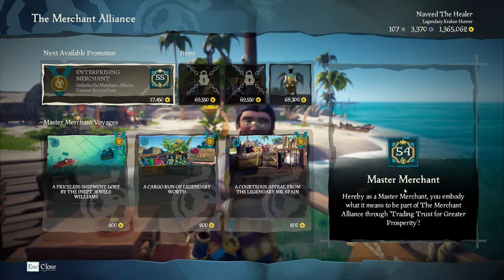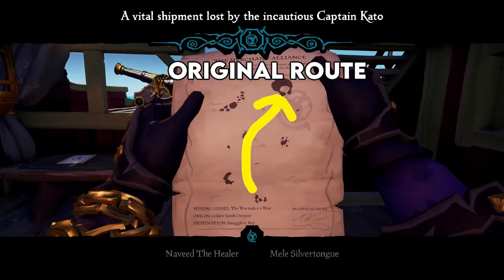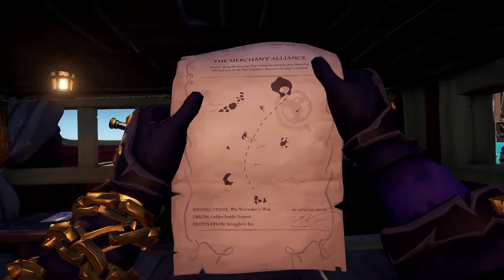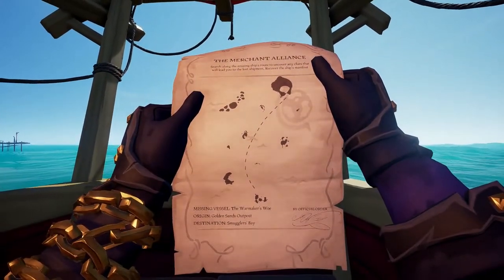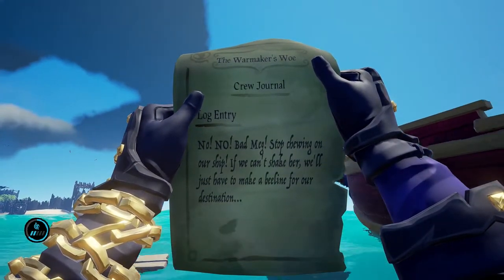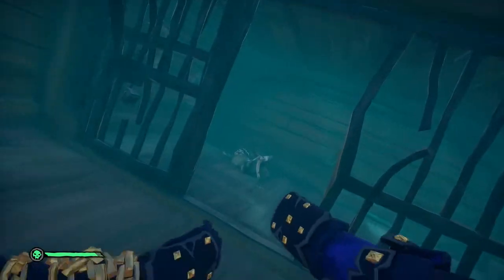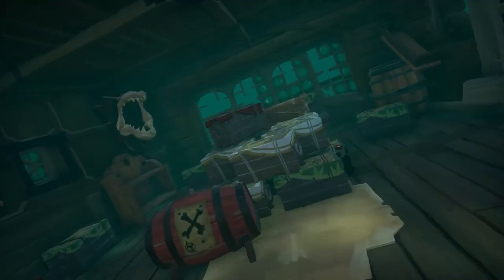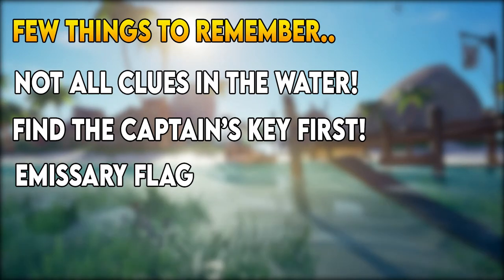Sea of Thieves How to Complete Lost Shipments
How to Complete Lost Shipments in sea of thieves 2021! We take a look at the merchant voyages called lost shipments. Also we take a look at the Captains key and the Manifest in which you can find during the Lost Shipments voyage. The captains key enables you to unlock the captains qauters and gain all the treause locked away! and the manifest will let you complete the voyage!

→  CaptainRusty